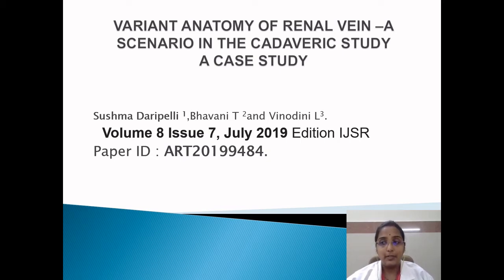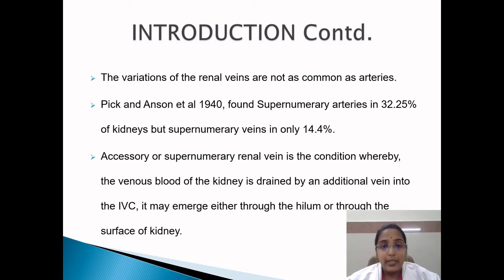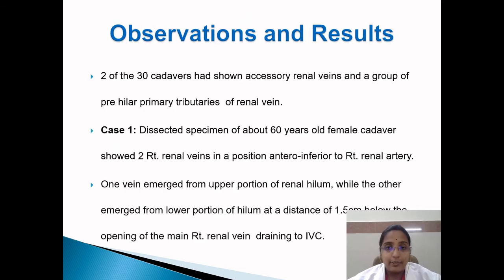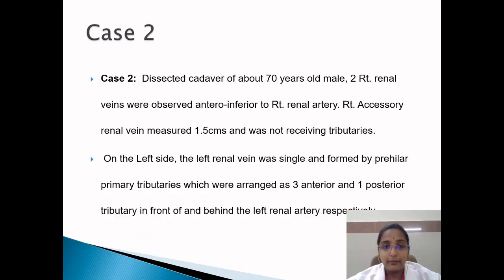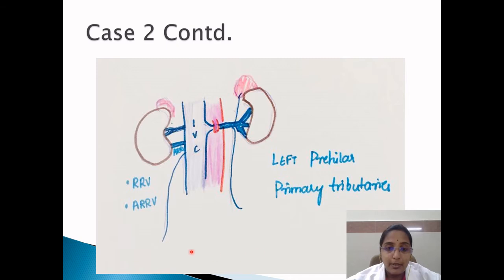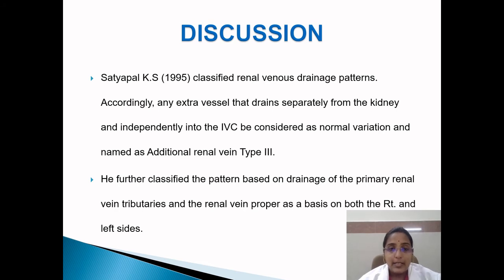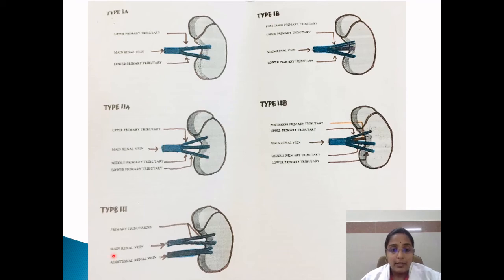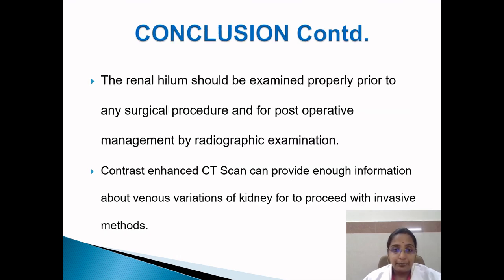Variant Anatomy of Renal Vein - A Rare Scenario in the Cadaveric Study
INTRODUCTION: Anatomy of kidney is of growing importance with increased number of transplantation and surgical procedures. This study shows a variation of renal vein. AIMS AND OBJECTIVES: To explore the renal vasculature. MATERIALS AND METHODS: 30 cadavers were dissected as a part of UG and PG Course. The anomalies are observed as a part of routine dissection. RESULT: two of the 30 cadavers had shown accessory renal veins. DISCUSSION: In two dissected specimens of male cadaver, two renal veins parallel to each other was observed in a position antero-inferior to right renal artery. One vein emerged from upper portion of renal hilum, while the other emerged from lower portion of hilum. The two veins drained separately into inferior venacava and neither of them received any tributaries. CONCLUSION: Detailed knowledge of anatomy and anomalies of renal vein is necessary for urologists, vascular surgeons and radiologists for performing angiography prior to surgical interventions in the retroperitoneal space avoids complications especially with regard to kidney transplantation.

Authors: Dr. Daripelli Sushma, Dr T. Bhavani, Dr. Vinodini